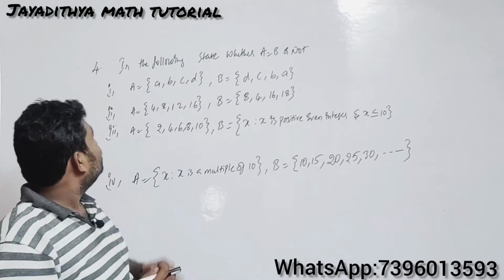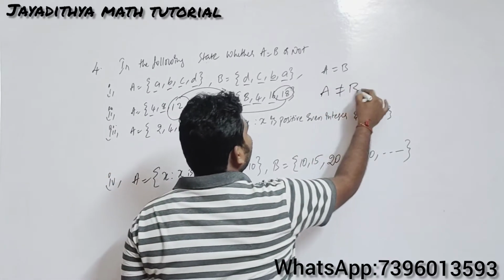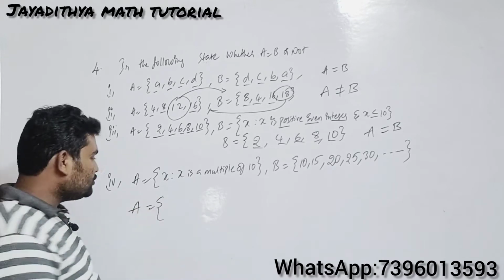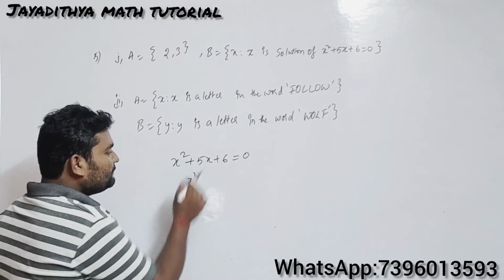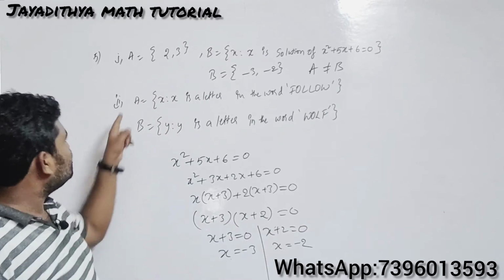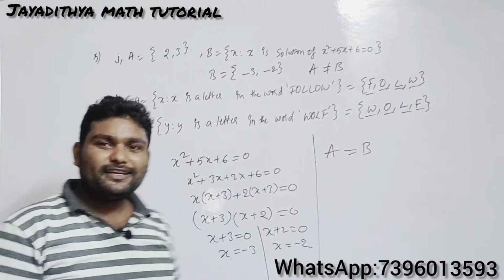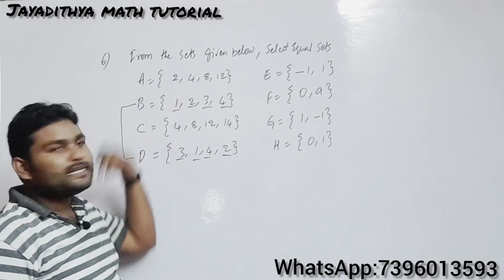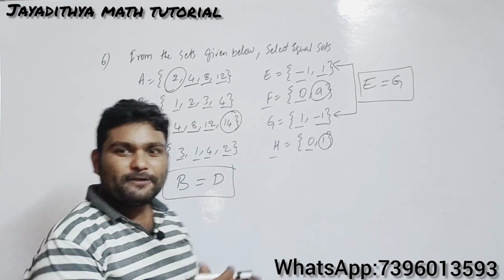Ncert class 11 maths chapter 1 sets||ncert class 11 chapter 1 exercise 1.2